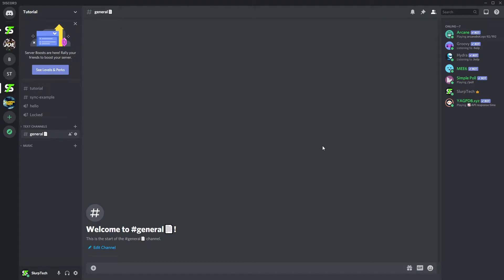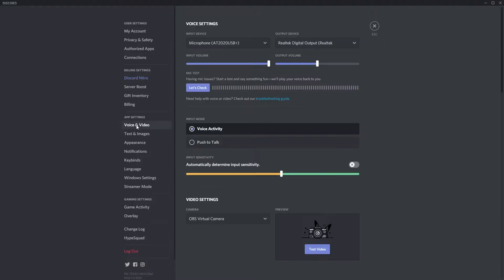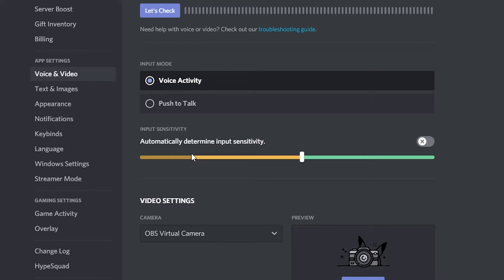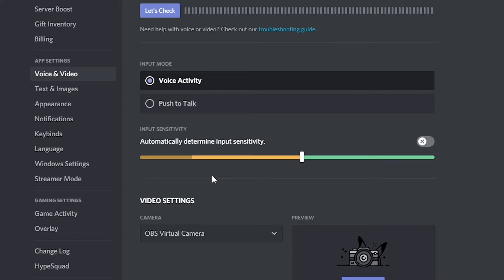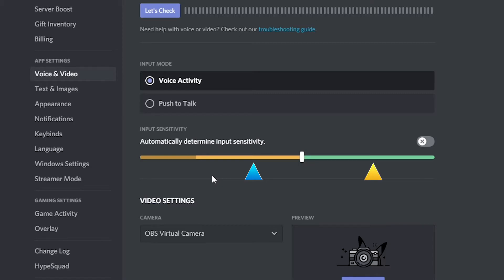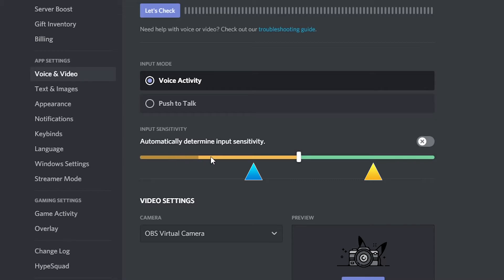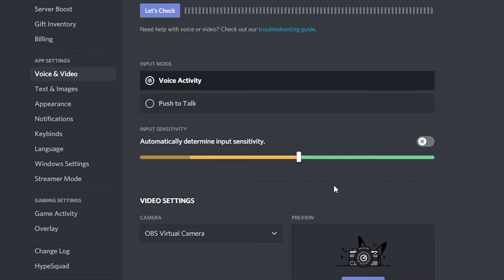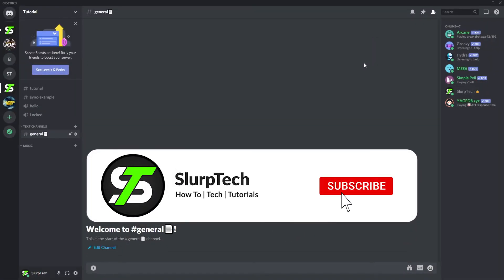How to Remove Background Noise and Keyboard Sounds in Discord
Background noise can be annoying for your friends or server members. Background noise can be caused from keyboard sounds or even the humming of your computer fans and electronics.

To remove the background sounds you will need to adjust the input sensitivity in Discord. By default Discord is set to automatically determine input sensitivity. While the automatic setting does a decent job at removing sounds, a manual setting tends to remove more background noise better.

With automatic input sensitivity disabled you will see a dual colored slider, with a moving shadow overlay. The shadow is the sound level being picked up from your microphone.

The slider acts as a noise gate, not transmitting sounds if they’re under a certain volume level. This allows you to cut out background sounds when you’re not speaking.

To remove the background noise you will need to determine two points on the slider. First you will need to identify where the audio bar sits when you’re not talking. This can be done by sitting in silence, or by typing on your keyboard. The level you want is the higher input level.

The second level you want to find is your talking volume. This is where the shadow sits on the bar when you are talking normally. There should be a distinct difference between the background noise level, and your talking level.

Move the slider between the two found levels. Preferably the slider should be pushed further to the left side. This will prevent your microphone from cutting out as much when talking.

If the background noise or keyboard sounds are still being picked up when you’re not talking, then you will want to move the slider to the right. Alternatively, if your voice is cutting out when you’re speaking, then the slider should be moved to the left.